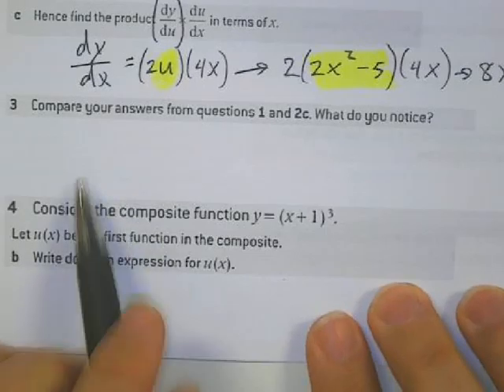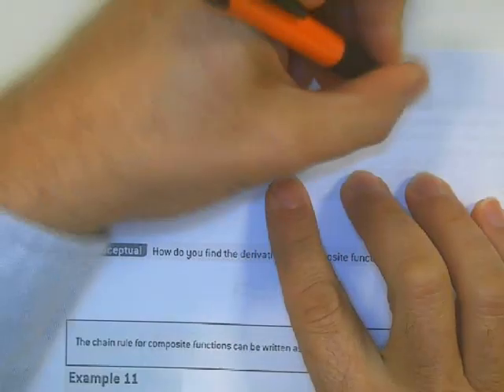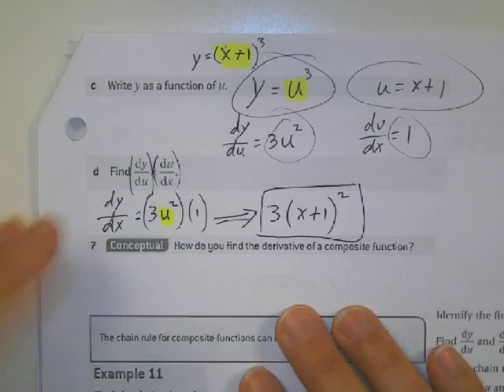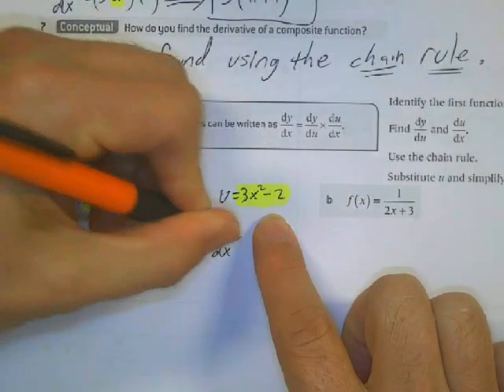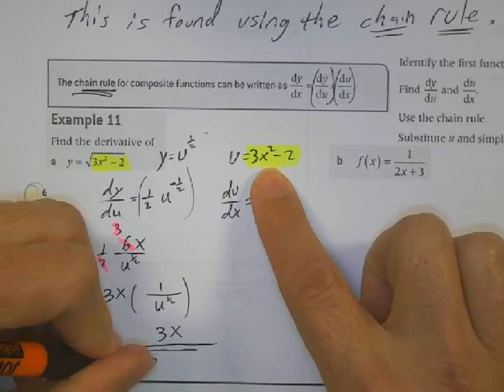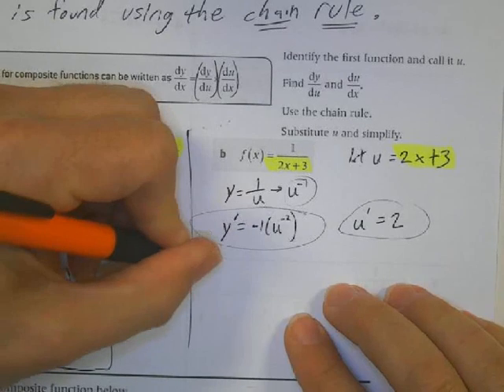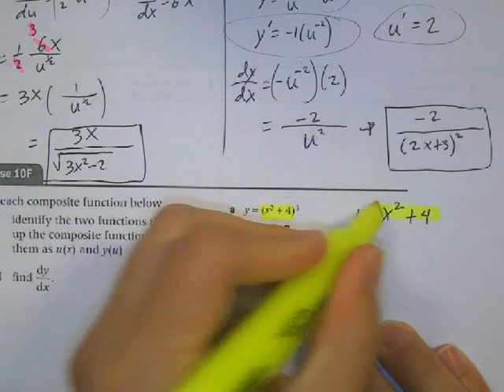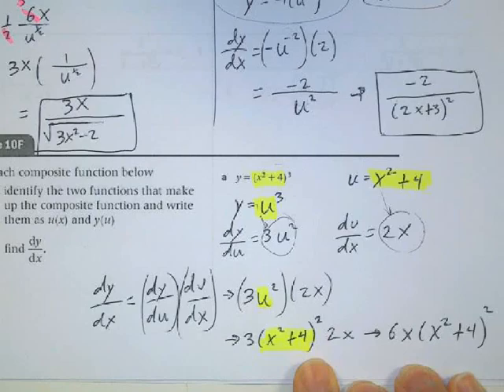H10F (pt2) Chain Rule, Differentiation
This is a continuation of the previous video.  It shows all the examples of the chain rule.